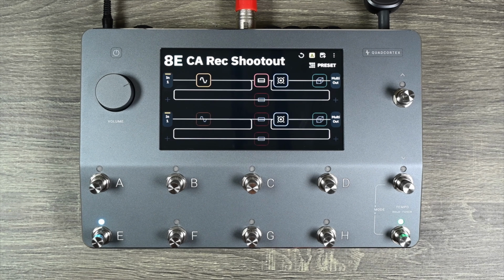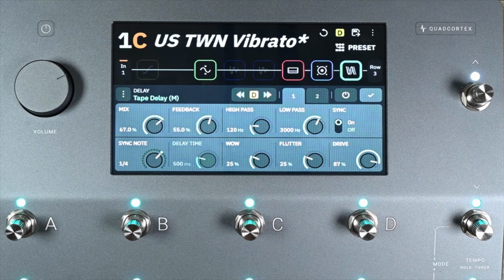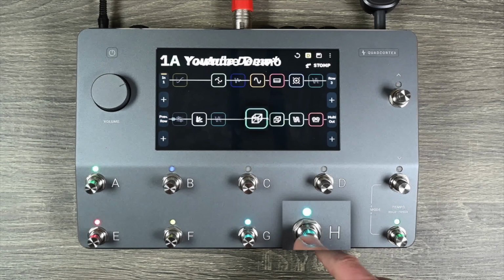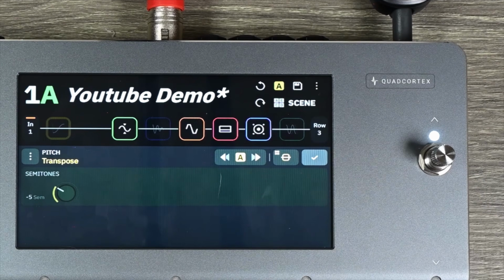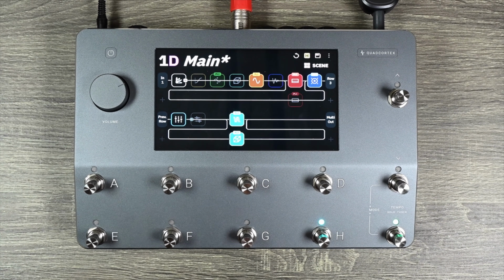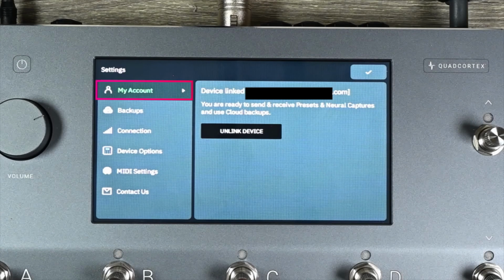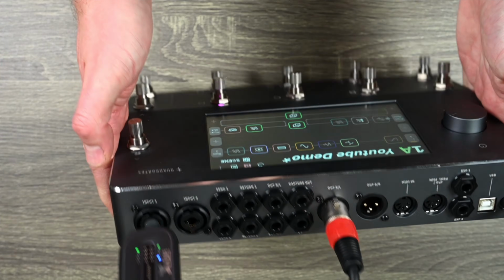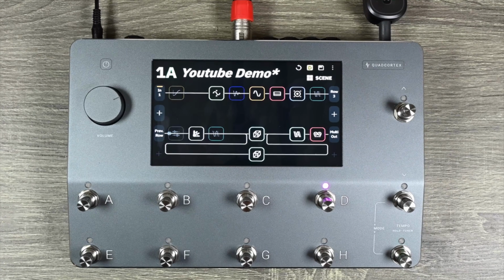PROGRAMMING and GETTING STARTED w/ Quad Cortex: In-Depth Guide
Today we are doing an in-depth guide on programming and getting started with your Quad Cortex. This is useful if you are new to Quad Cortex, or you are interested in seeing what the Quad Cortex has to offer.

🔥🔥🔥 DEALS & DISCOUNTS 🔥🔥🔥
💥 Best Deals on Sweetwater:

0:00 - Intro
1:00 - Inputs/Outputs
1:30 - Presets
2:43 - Signal Chain
3:16 - Editing Blocks
5:43 - Adding FX
6:59 - Undo/Redo
7:17 - Re-ordering Blocks
7:44 - Output Routing
8:23 - Row 3
9:24 - Saving Presets
10:23 - Stomp Mode / Assigning Blocks
12:15 - Latching vs Momentary
13:00 - Gig View
13:55 - Scene Mode Intro
15:00 - Scene Mode Programming
17:07 - Scene Parameters
19:32 - Hybrid Mode
21:10 - Expression Pedal Programming
23:22 - Neural DSP Plugins
25:04 - Impulse Responses
26:40 - Cortex Cloud
27:34 - Tuner and Tap Tempo
27:51 - Noise Gate
28:10 - Send and Return
29:31 - Split and Merge
31:33 - Processing Multiple Instruments
32:30 - I/O Settings
33:12 - Firmware Update
33:27 - Other Topics
34:08 - Accessories
34:47 - Outro

📷 VIDEO SETUP: 📷
◆ DESK MOUNT